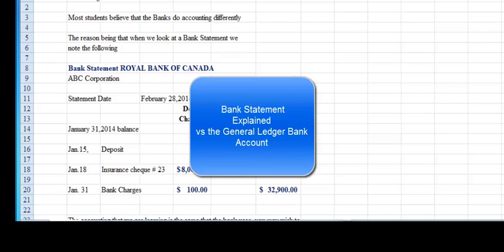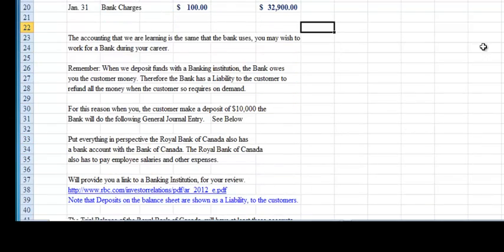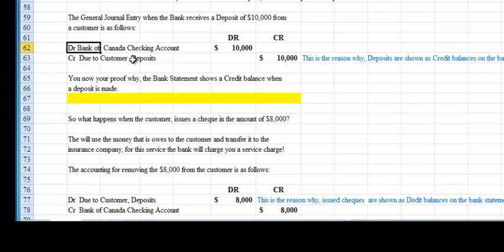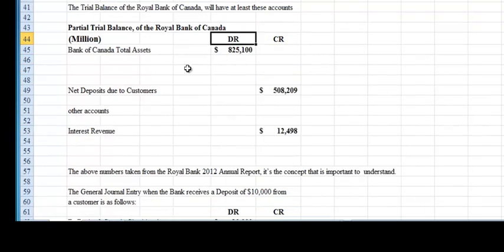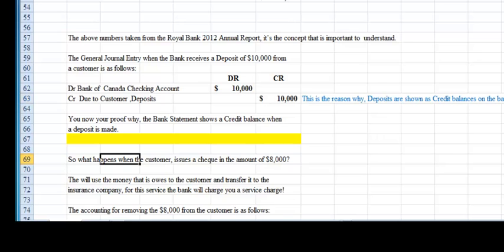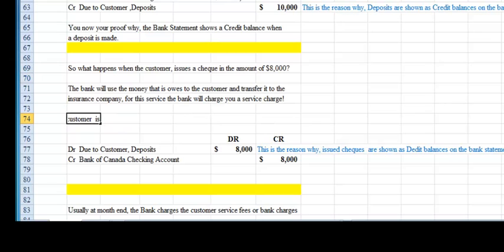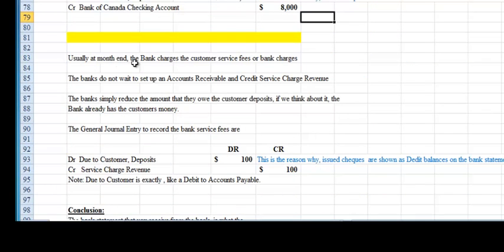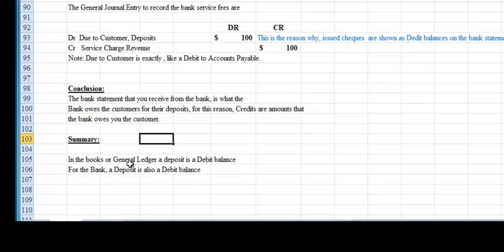Bank Statement vs GL bank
The accounting for Corporations and Banks are the same. To clear up the confusion for most students when preparing a bank reconciliation.

The course is : 961083 Handle Cash